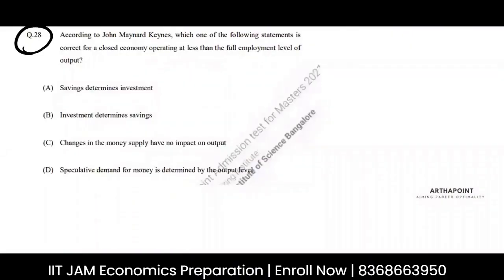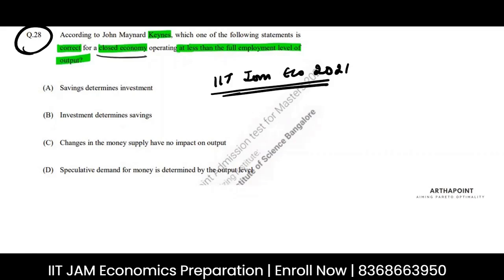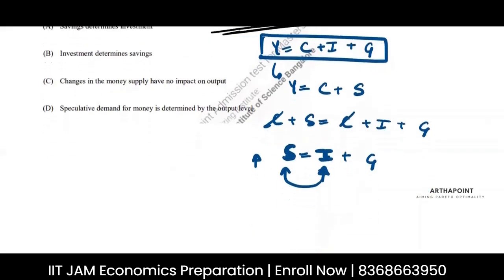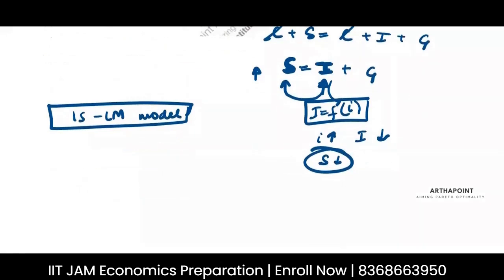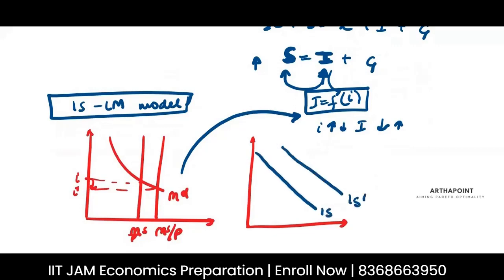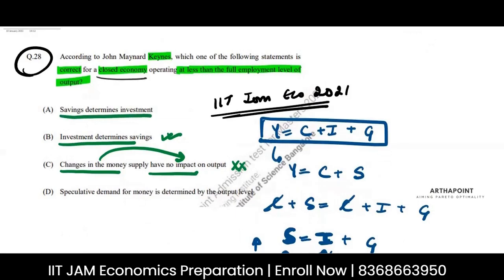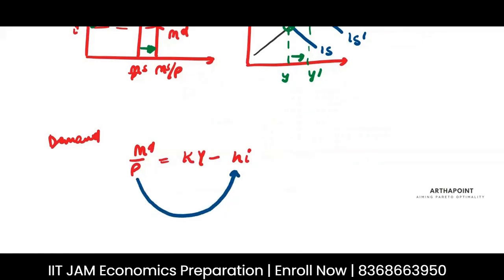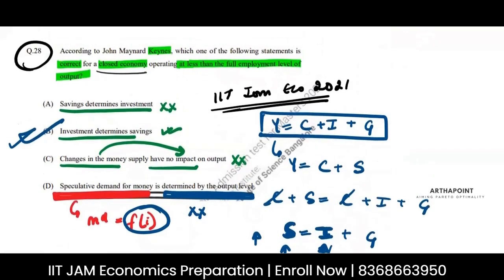IIT JAM Economics Past Year Solution | IIT JAM Economics 2021 Q28 | IIT JAM Economics 2023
In this video, we will discuss IIT JAM Economics 2021 Q28. It's important to practice past years from IIT JAM Economics Exam.

CUET PG
MME 2
MME II
Basic Econometrics
Case & Fair
Principles of Economics
Varian Workbook
International Economics
JNU SIS
Introductory Macroeconomics
Economic Honors
SAU
South Asian University
IGIDR
DSE 2023
MSE 2023
ISI 2023